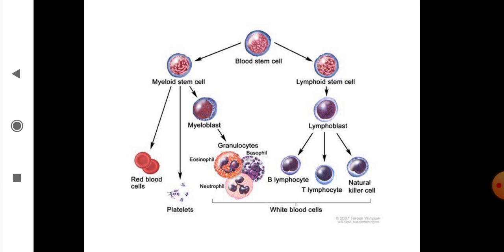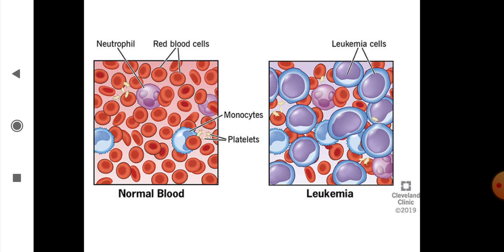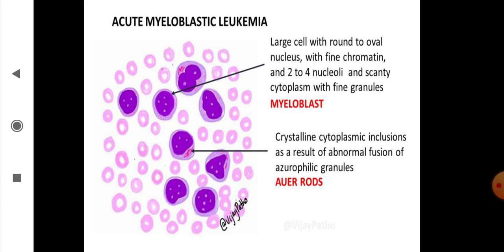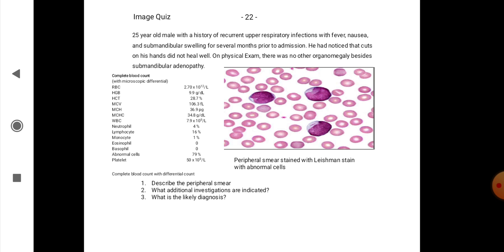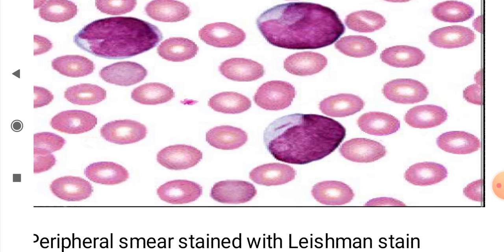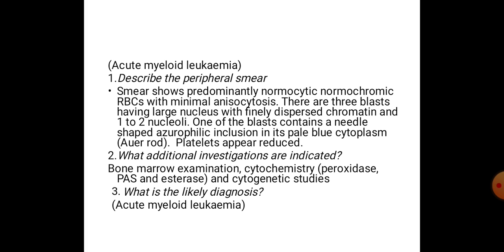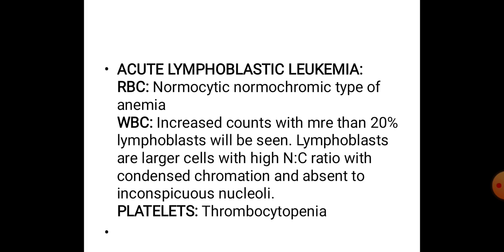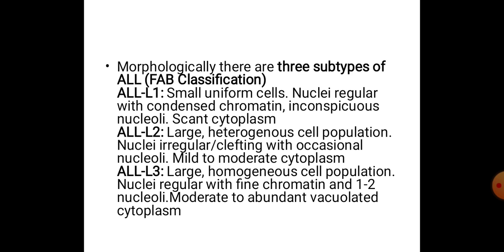hematology slides mbbs second year practicals part 2